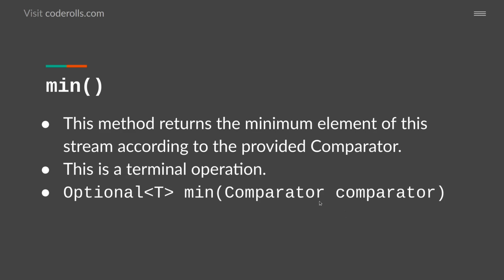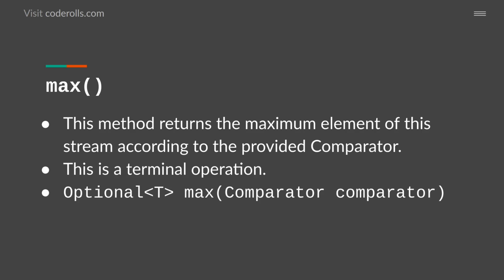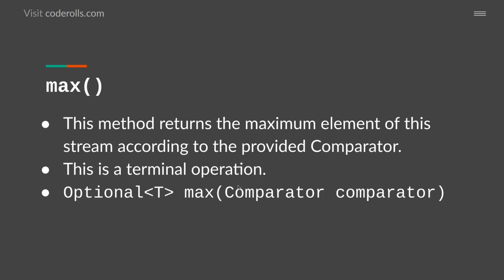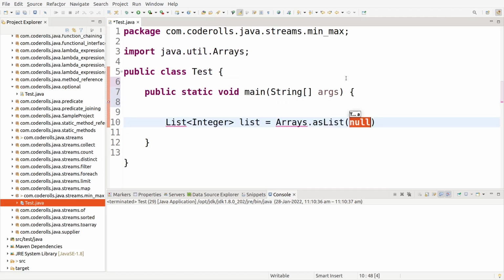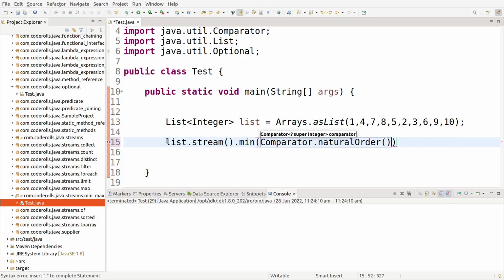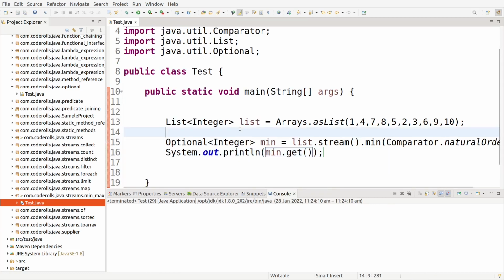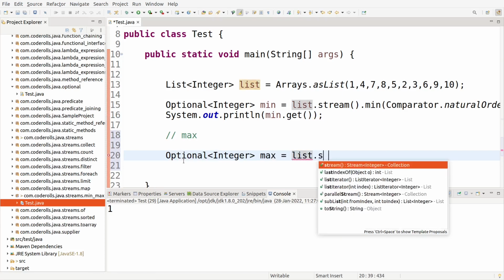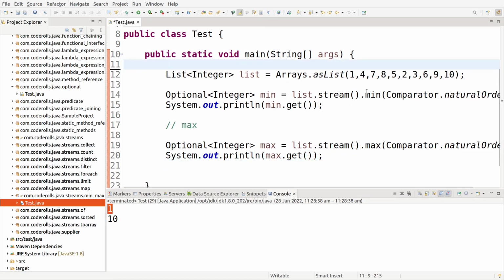32 Java 8 Stream min() and max() Methods Example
In this video, we will see the Java 8 Stream min() and max() methods.

The min() method is used to find the minimum element from the stream. The max() method is used to find the maximum element from the stream.

Both min() and max() method accepts a parameter as a comparator object and returns the Optional value of type T.

Watch this video to learn more about the min() max() method with examples.

00:00 Recap
00:21 Stream min() Method
00:57 Stream max() Method
01:40 Stream min() Method Example
03:51 Stream max() Method Example